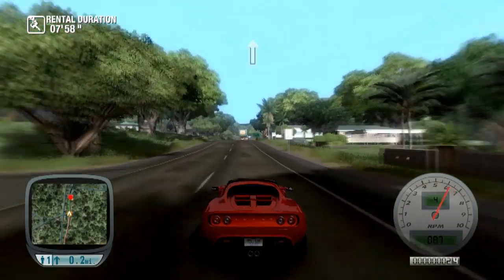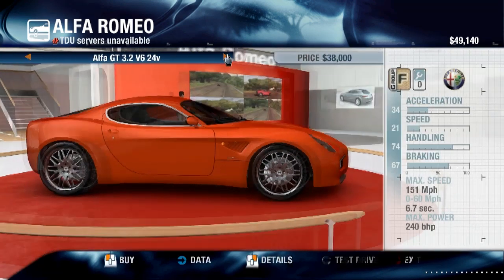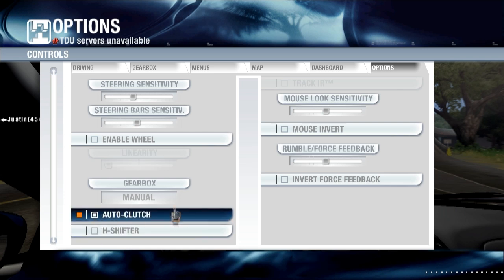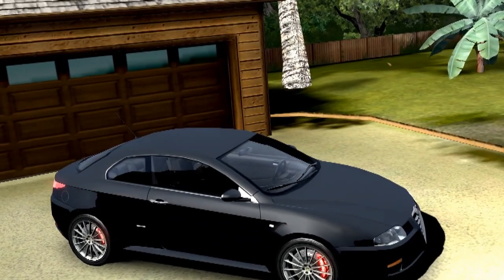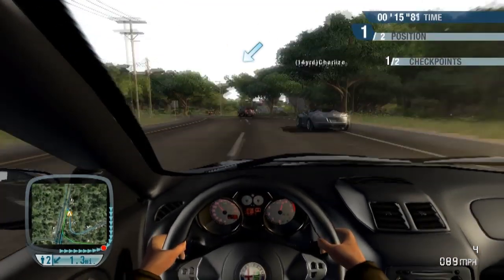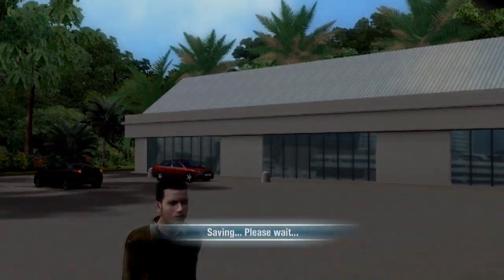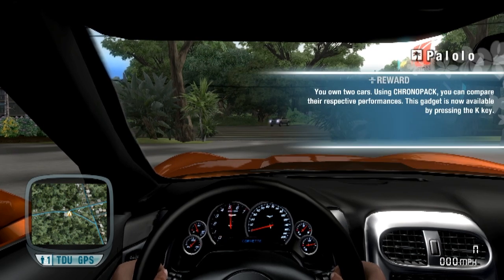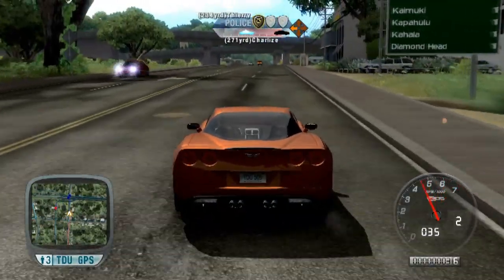Test Drive Unlimited HD (PC)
Today I picked up Test Drive Unlimited for the PC used for $4.99!  Lets check it out in HD!